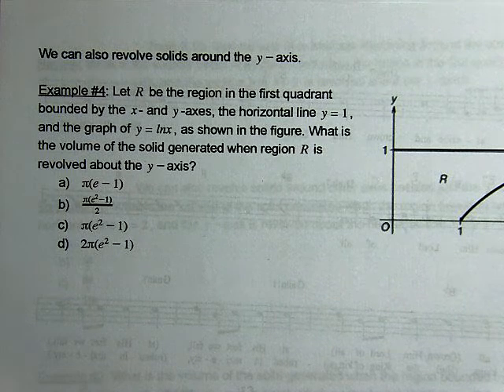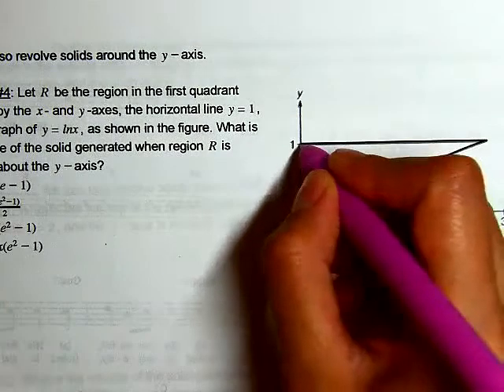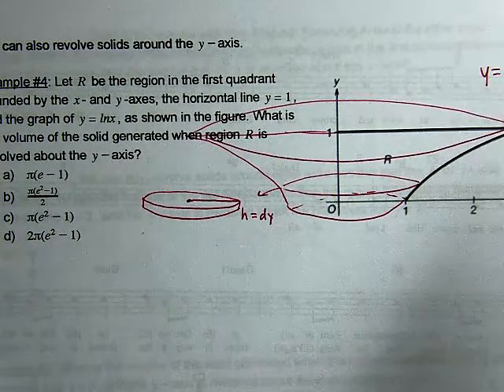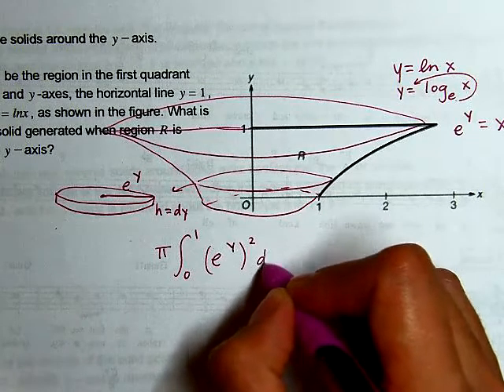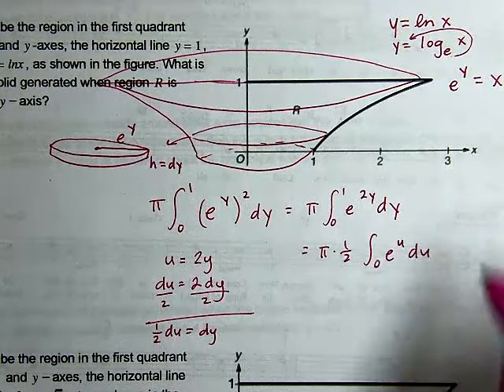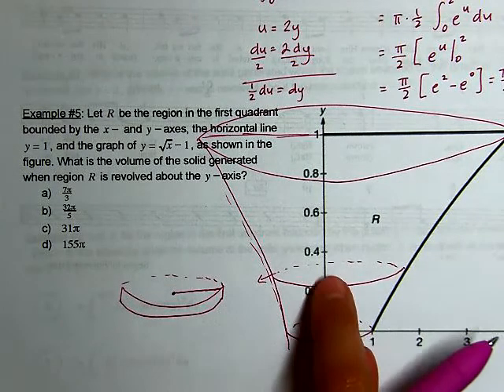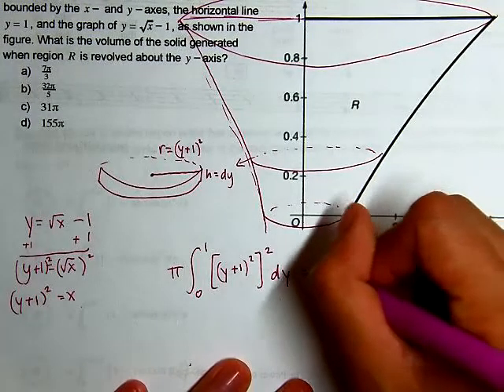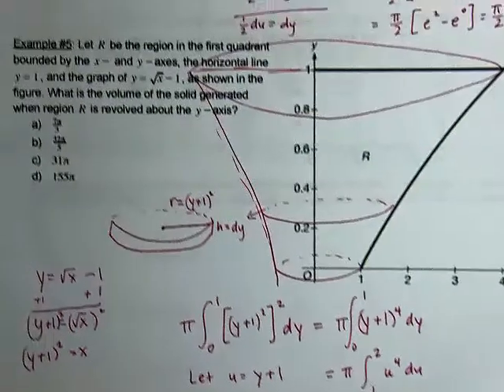Topic 8.9 Part 2 Volume with Disc Method Revolving around x or y axis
AP Calculus AB Topic 8.9 volume with disc method revolving around the x or y axis. There is a typo on Example #5: The answer should be 31pi/5 not 32pi/5 (still answer b).